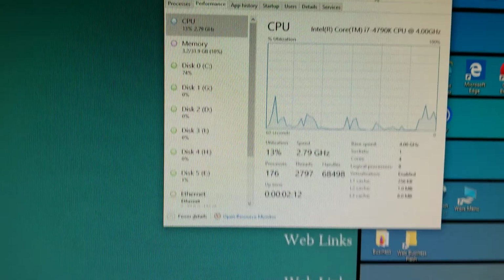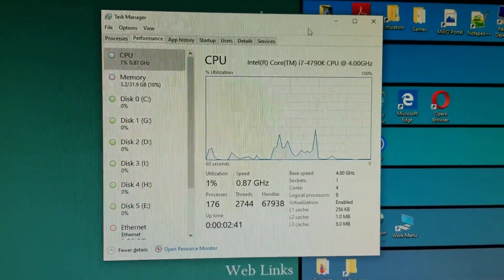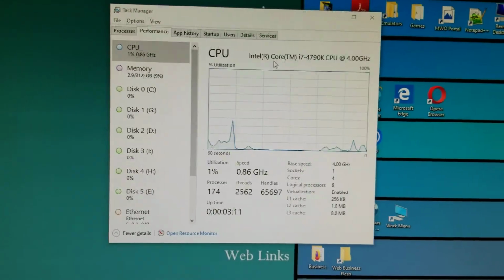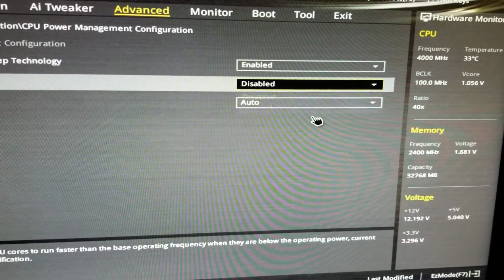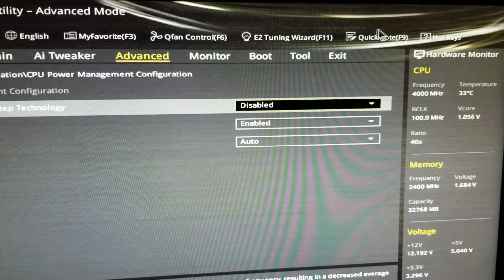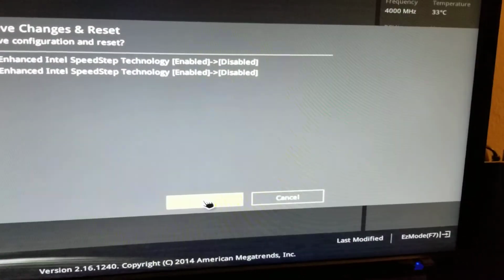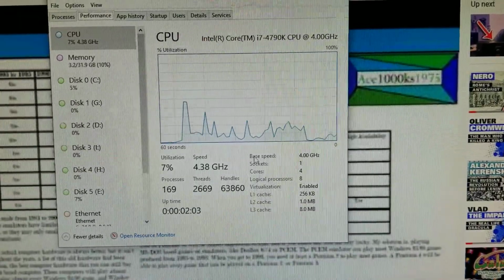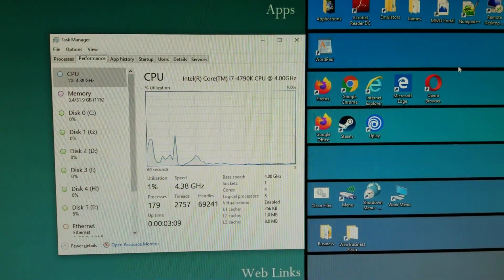CPU is Running Below Base Speed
In most Intel based motherboards, you have something called enhanced sidestep technology, and this adjusts the frequency and voltage for your CPU/processor. Modern cpus run at very high frequencies or speeds, so this lowers the frequency and voltage settings when your computer is not using intensive applications.

I noticed something strange when I opened task manager in Windows 10 to monitor my computer's performance on task manager. I noticed the frequency was at 1.20 ghzs to 2.4 ghzs when it should be at 4.0 ghzs. On my other computers, I never saw this kind of thing before, because the frequency was always around the base frequency. This is the newest processor I have in my inventory, so my older computers didn't have this feature on their bios.

I checked Google for FAQs that had the same issues as I had, and I found a forum that answered this question. The culprit was Intel's Enhanced Sidestep Technology which was causing it.  I went into my BIOS to disable this feature, and now my processor runs at about 4.39 to 4.40 ghzs. I enabled turbo, so now my professor is running at full speed.